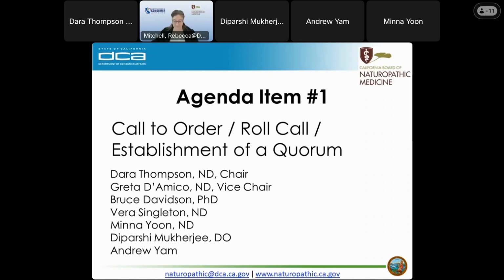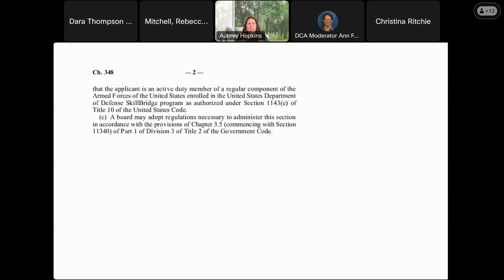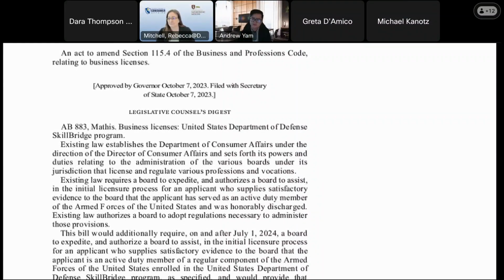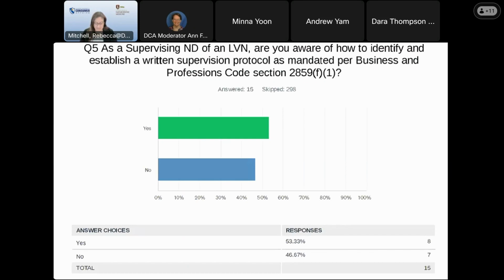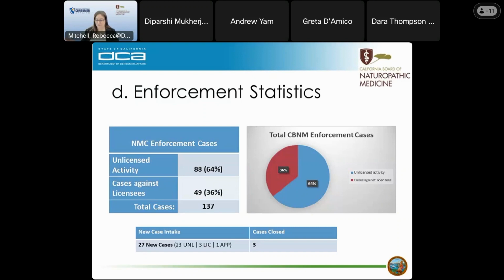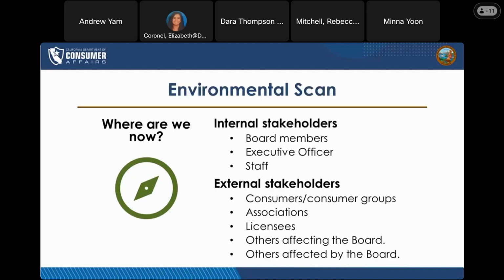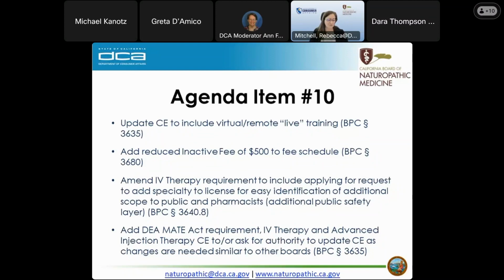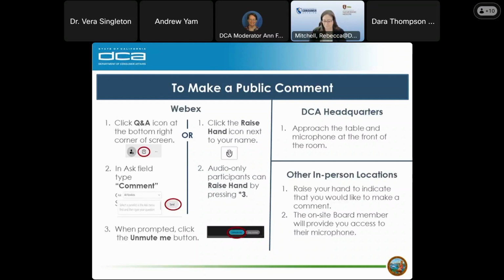CALIFORNIA BOARD OF NATUROPATHIC MEDICINE- Board Meeting- December 14, 2023